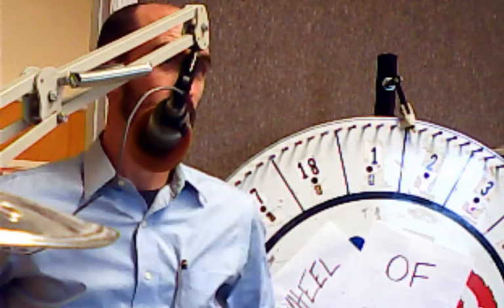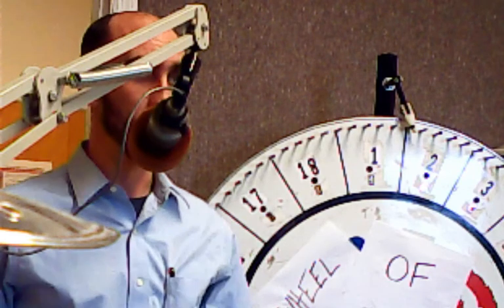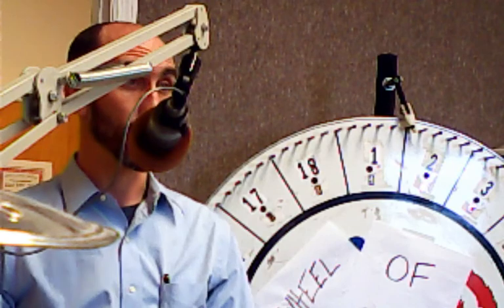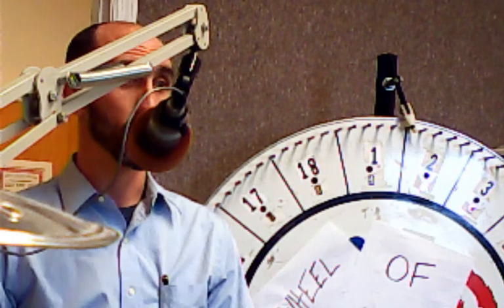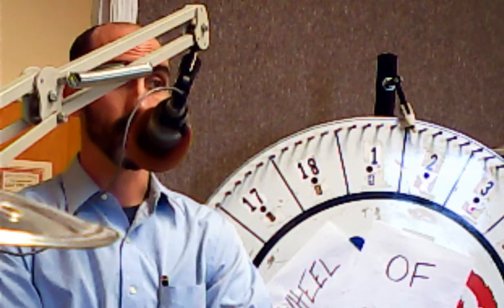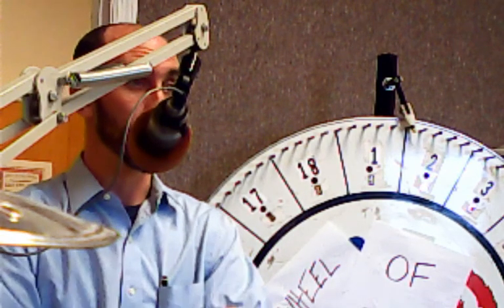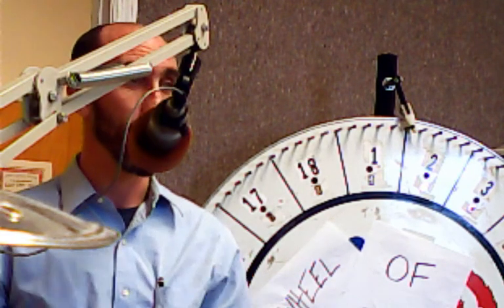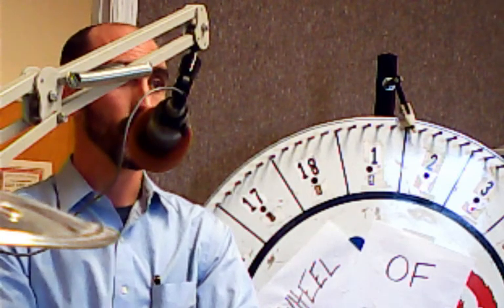Dr. Oakley from CHMC to talk about Davinci!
Dr. Oakley came to talk about the newest peice of technology at Claxton-Hepburn Medical Center- The Davinci!Me